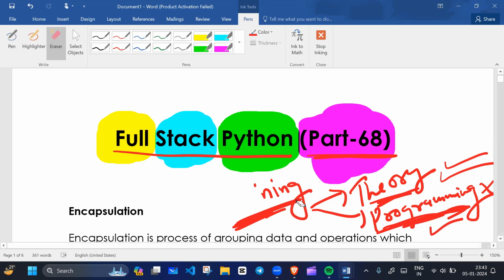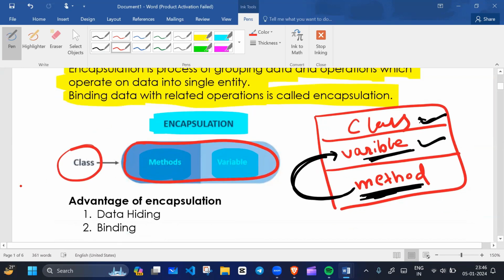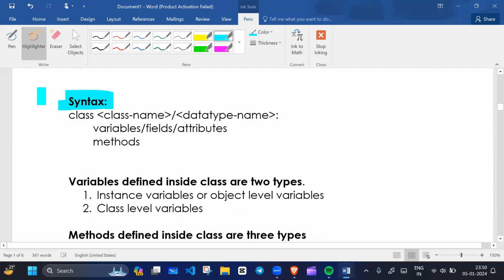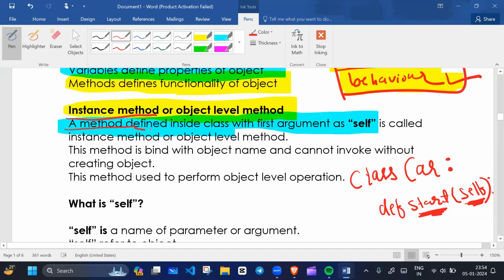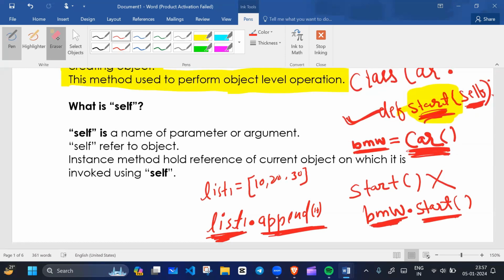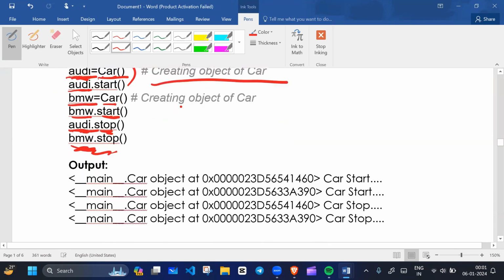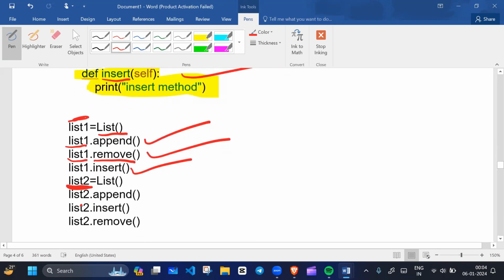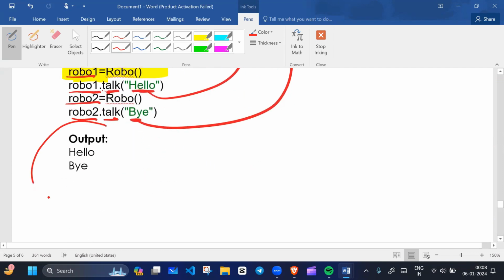🚀 Full Stack Python || Pt-68: Encapsulation, OOP, and Class Structures ||🌟📚✨ Notes Included!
🔒 Data Hiding
🔗 Binding
🧱 Class Definition
🔄 Object Creation
👩‍💻 Instance Methods
👨‍💻 Static Methods
👩‍🔬 Class Methods
🤝 Instance Variables
🤖 Self Parameter
🔢 Method Parameters